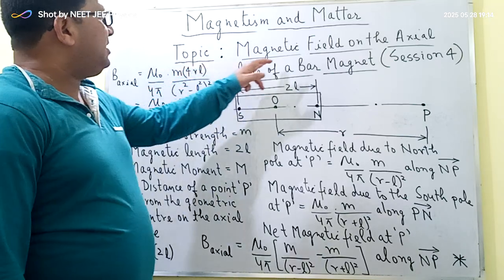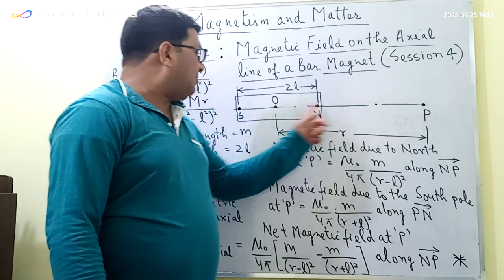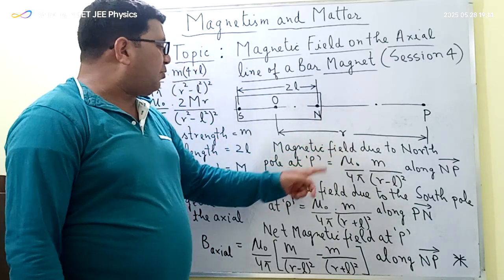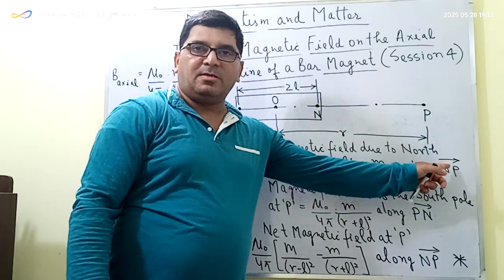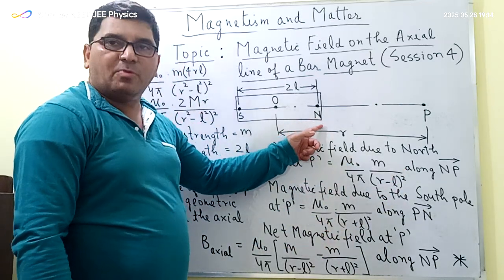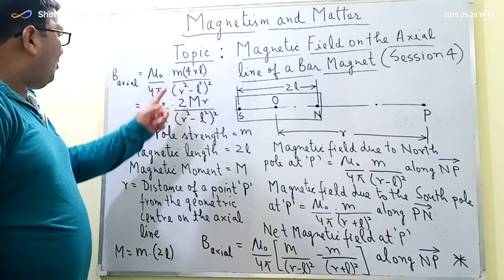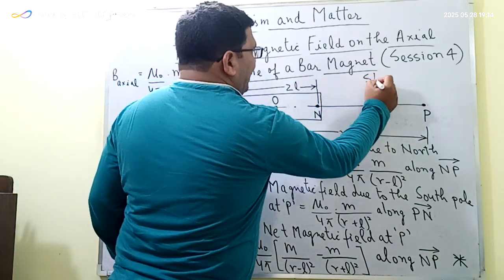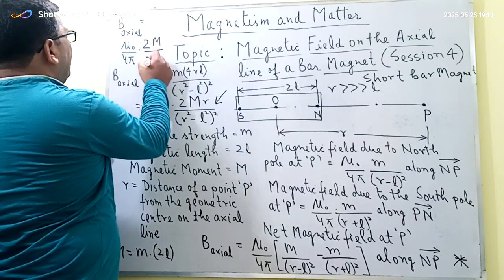Derivation of the Equation of Magnetic Field on the axial line of a Bar Magnet ( Session 4 )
Derivation of the Equation of Magnetic Field on the axial line of a Bar Magnet